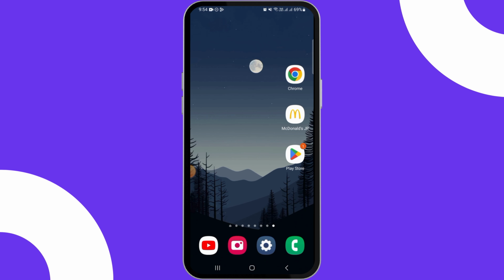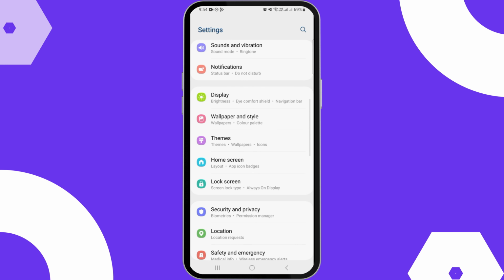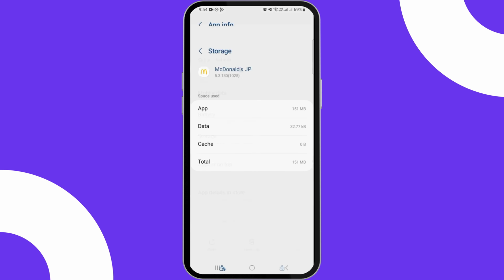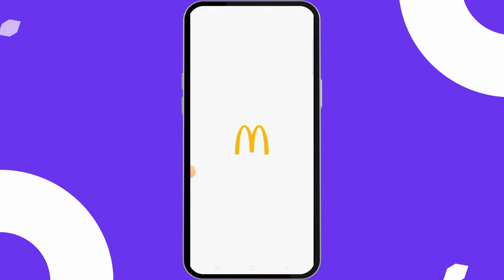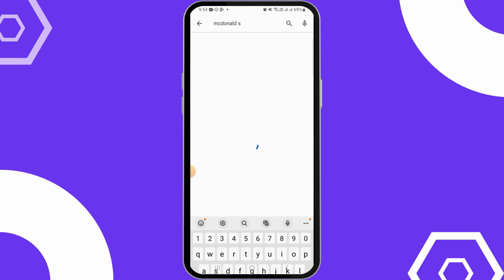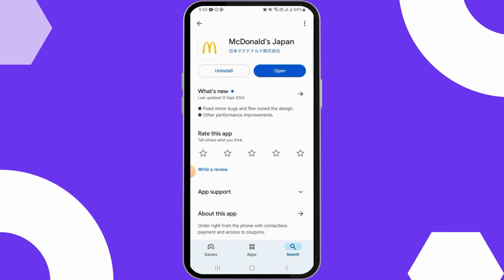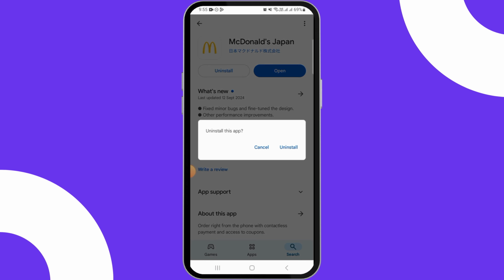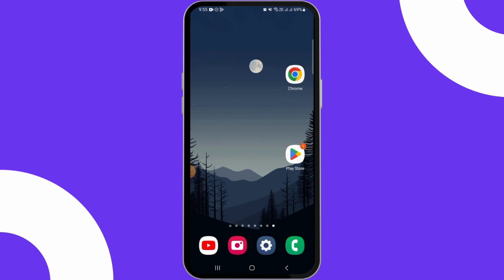McDonald's App not Working: How to Fix?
Learn how to fix the McDonald's app not working in 2024 issue with this step-by-step guide. Follow these troubleshooting steps to resolve common problems and get the app running smoothly again.

Timestamps:
00:00 - Introduction to McDonald's App Issues
00:05 - How to Fix McDonald's App Not Working

Whether it's a loading issue or login problem, this guide will help you troubleshoot and fix the McDonald's app so you can place your order without hassle.